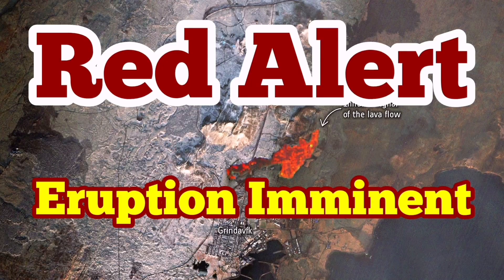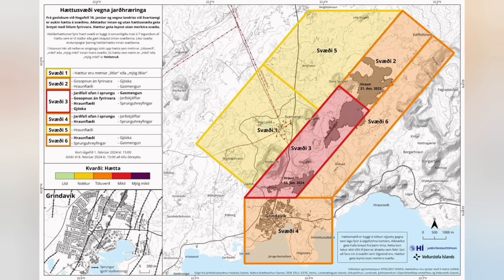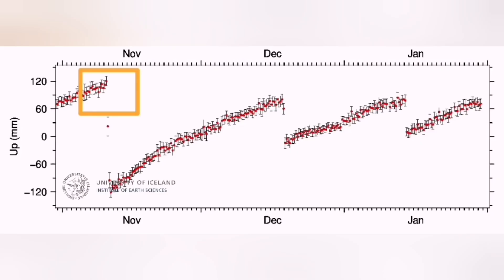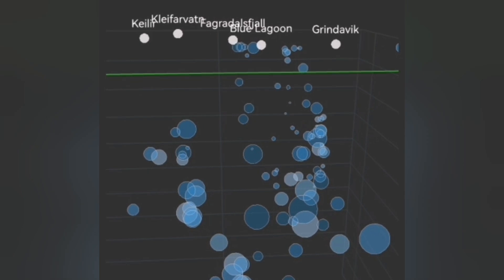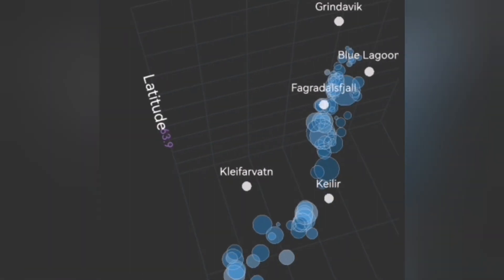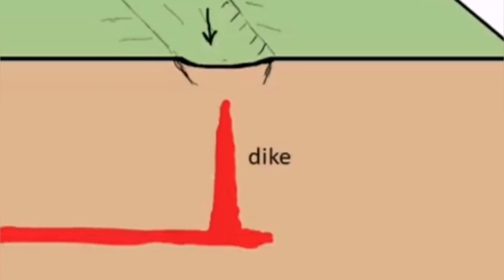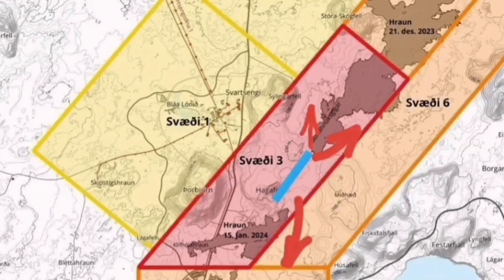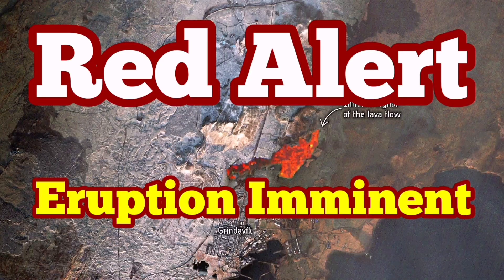Red Alert: Eruption Is Imminent, Iceland Hagafell Fissure Volcano Eruption, Risk Assessment Map